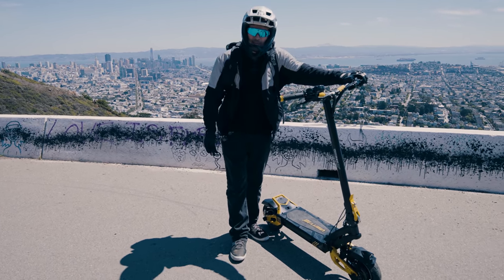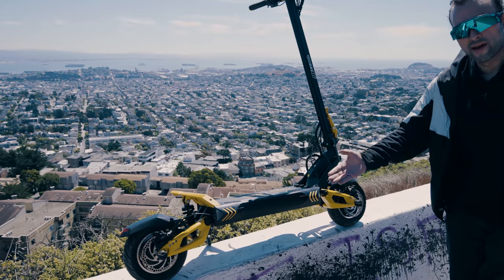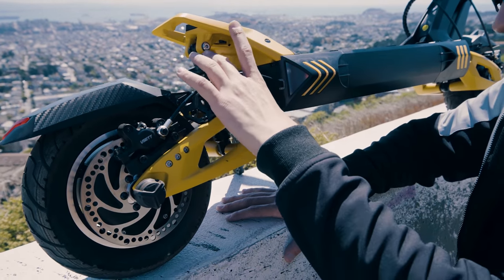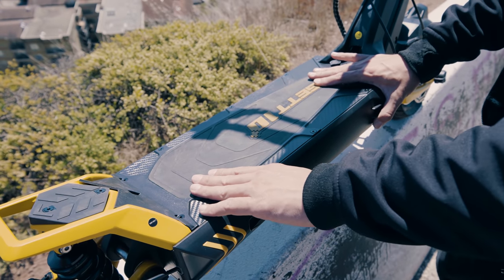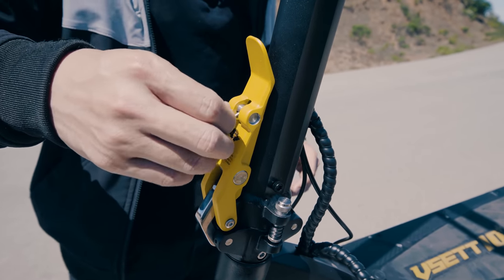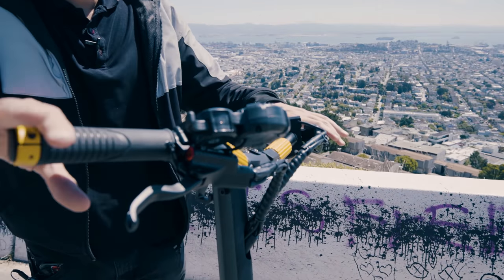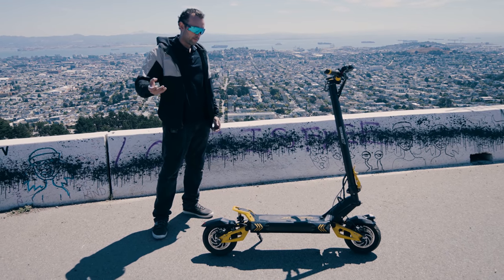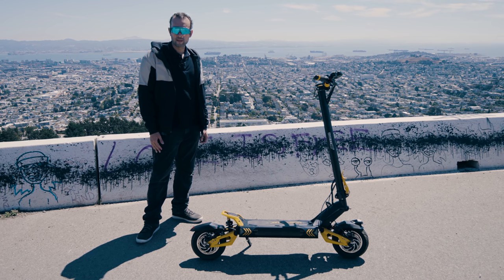VSETT 10+ Electric Scooter Review | Packed with features & performance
We check out the latest power electric scooter, the VSETT 10+.

Some things that help me ride and create videos:
- Fox Sports Proframe helmet
- 360 Degree camera